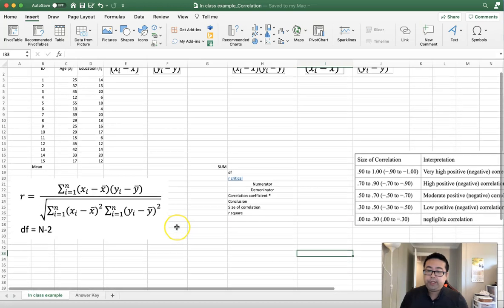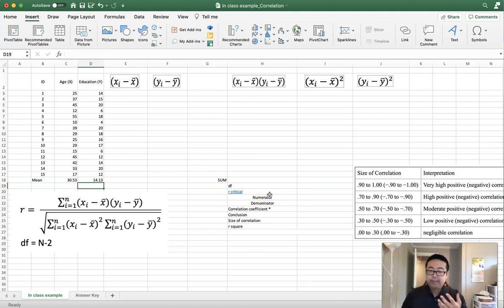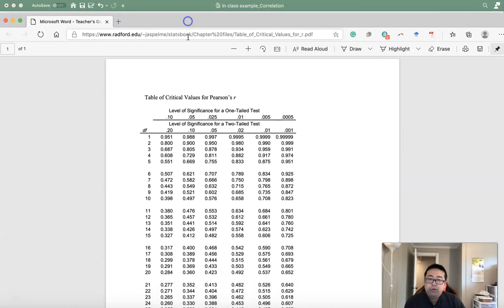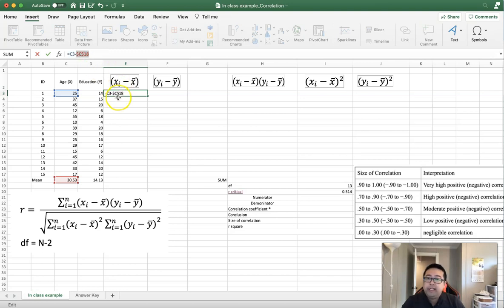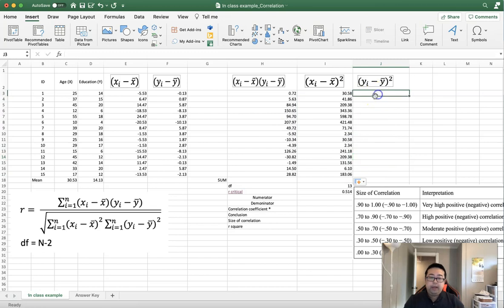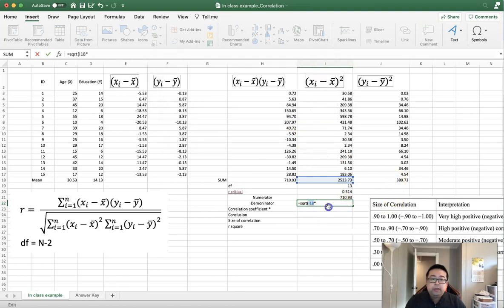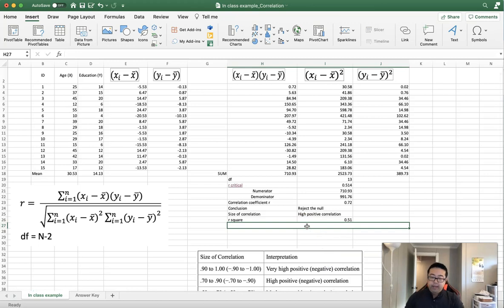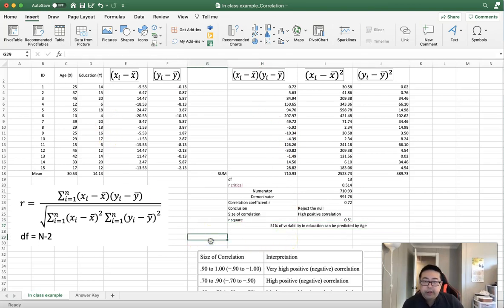Correlation: In class practice video